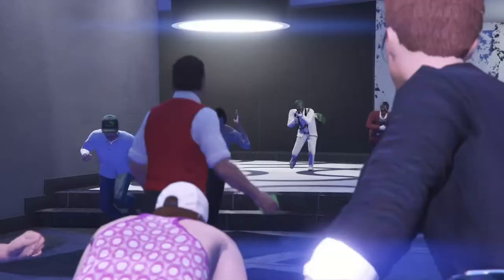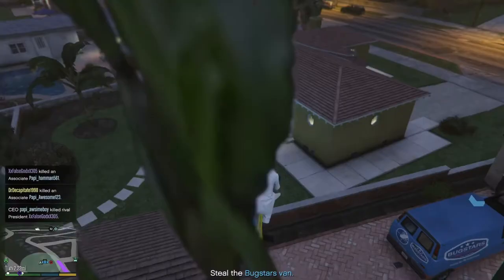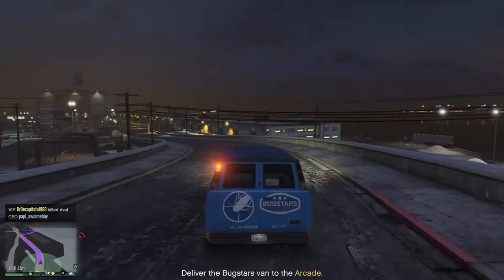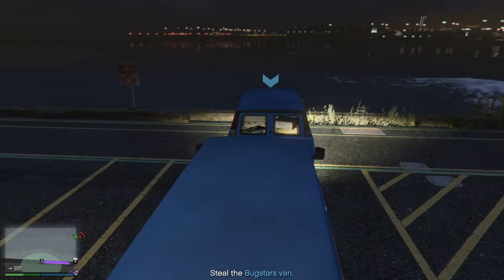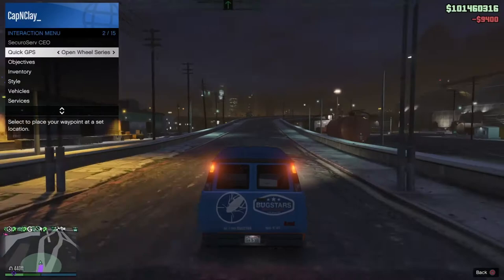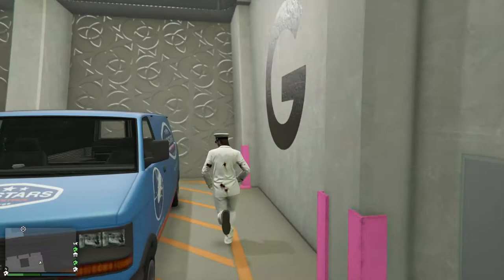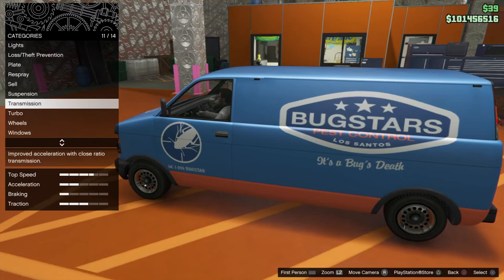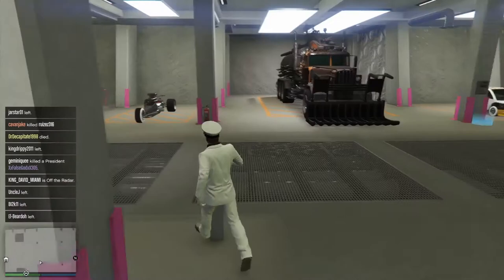GTA Online How to get the Bugstars Burrito Van for FREE and SOLO!!!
This method of finagling the Bugstars Burrito Van is 100% SOLO